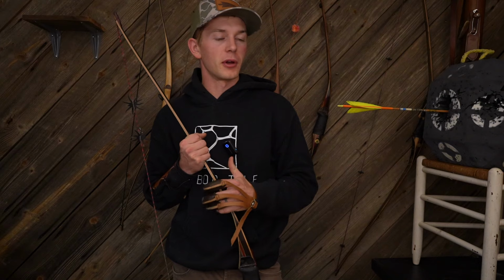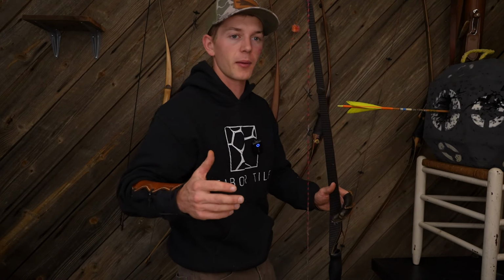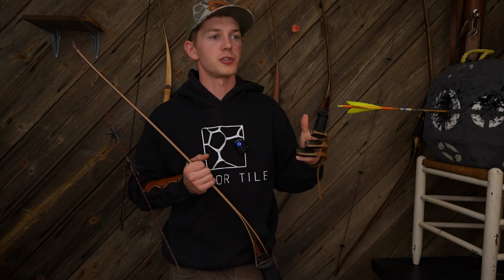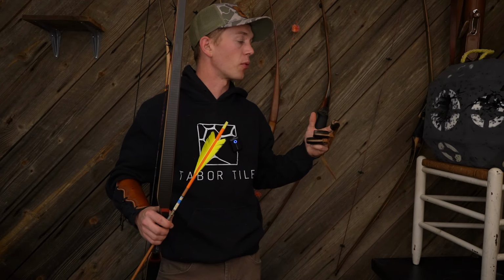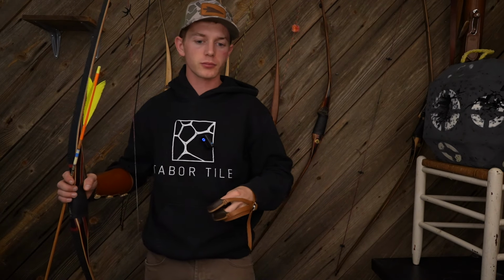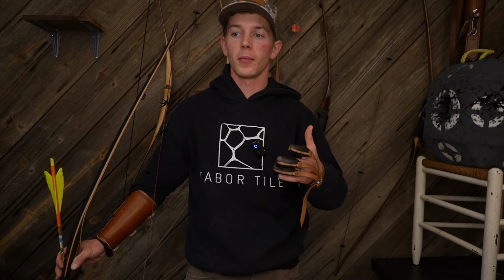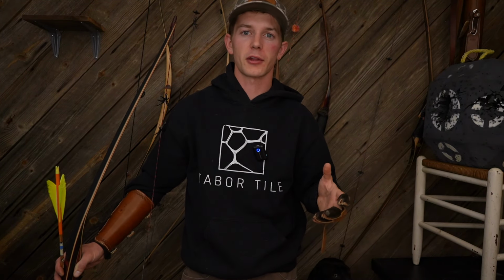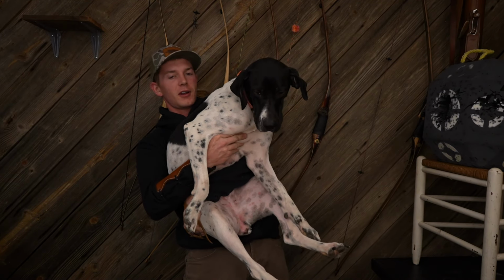#1 Way To Develop Your Archery Form- 3 Tips To Grow In Your Archery Journey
This has helped me fix target panic, short draw, as well as many other things.